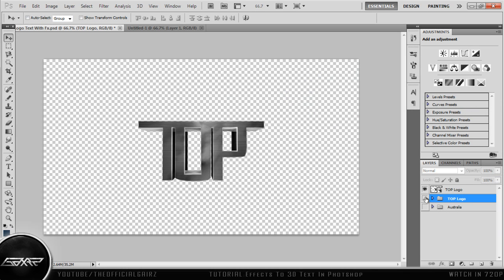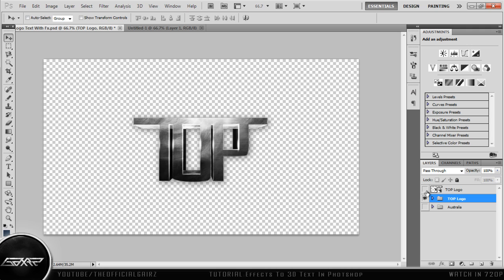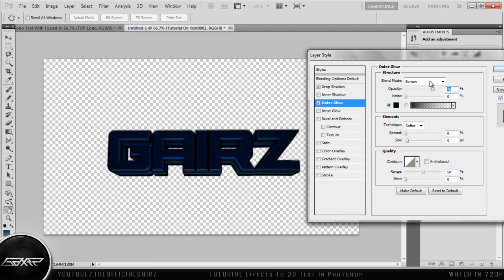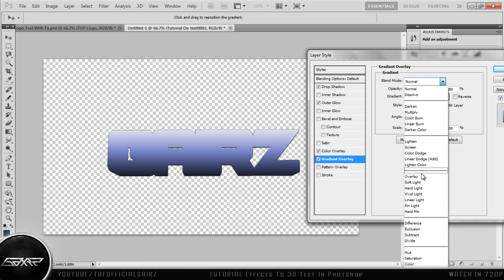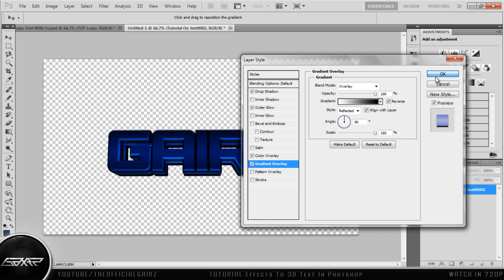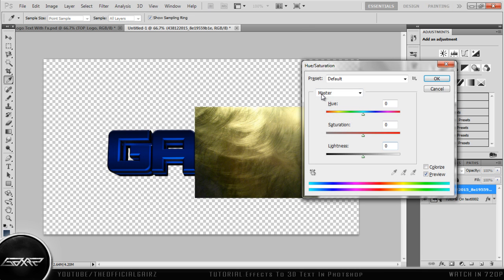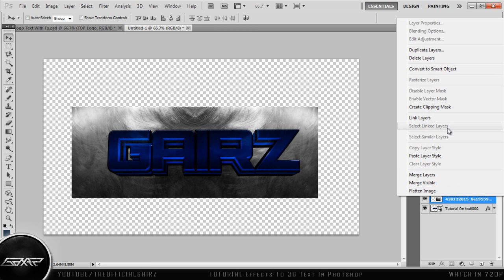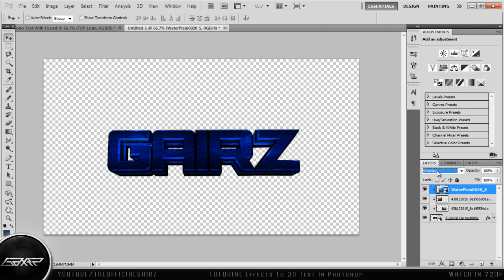TUTORIAL: Adding Effects To C4D Text In Photoshop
First tutorial in a long time, and basically my first real tutorial, hope you guys enjoyed and if there is anything you want in the next one, send me a p.m thanks.